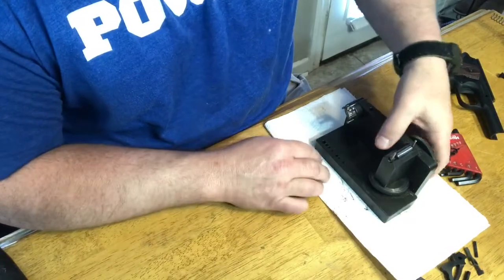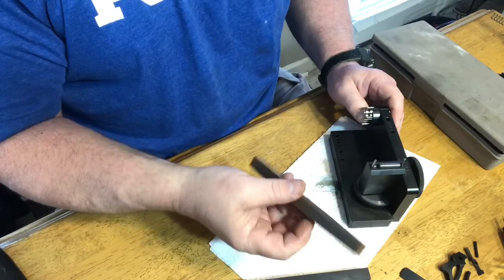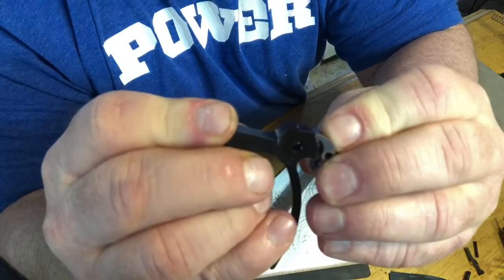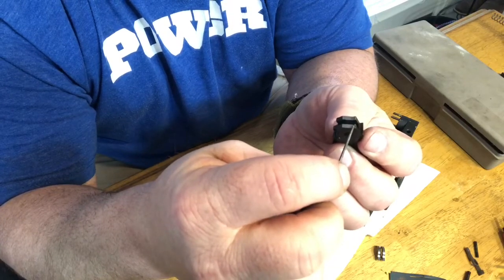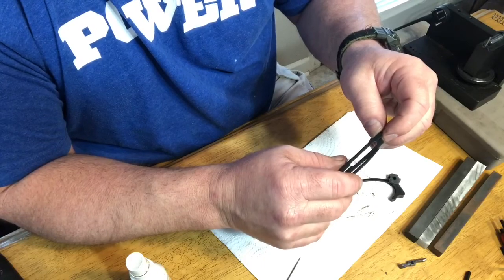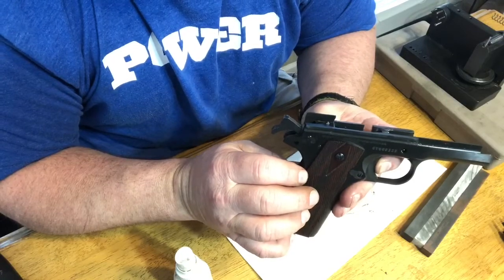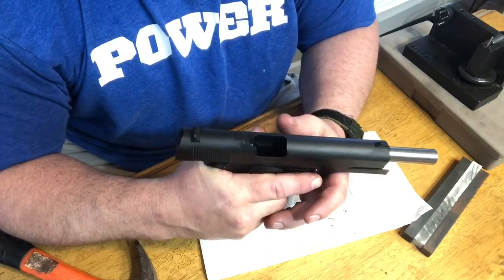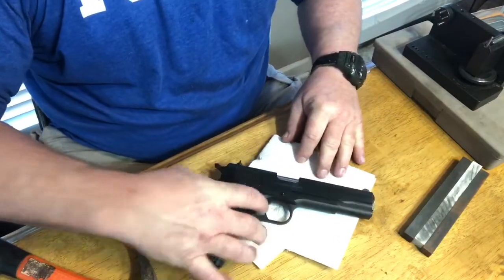1911 Trigger Job Basics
In this video I will show the basics of performing a trigger job on a 1911. I’ll show how to cut the primar and secondary angles on the seat and the depth I use for the hammer hooks. This is not meant to be a full tutorial on a complete trigger job. Many other steps are required for a truly perfect trigger. I submitted an earlier version, but was not happy with the video so I removed it. This version is shorter and I believe easier to understand.